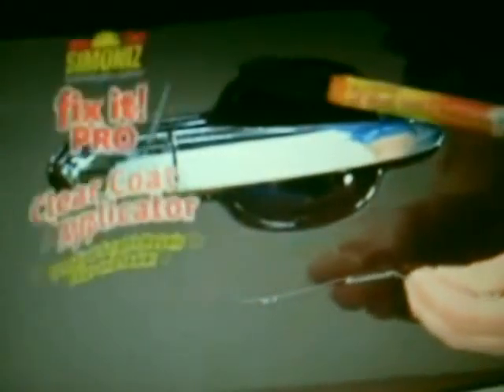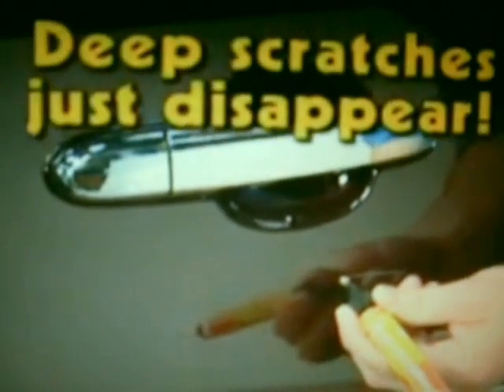ML 23053173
Video Migrado